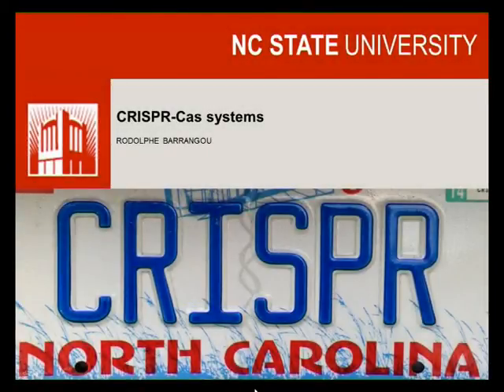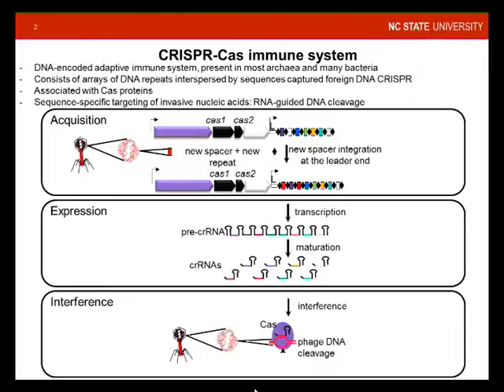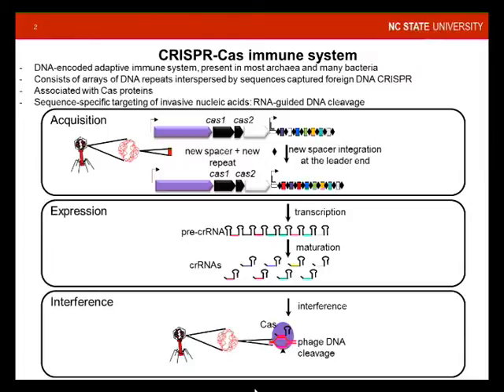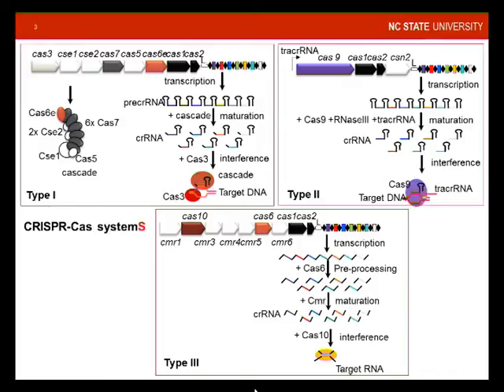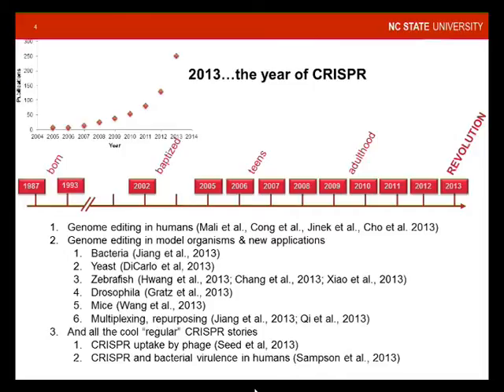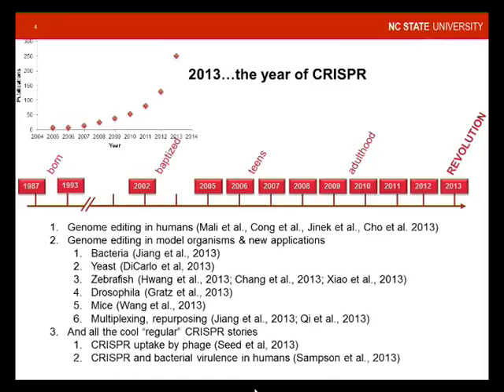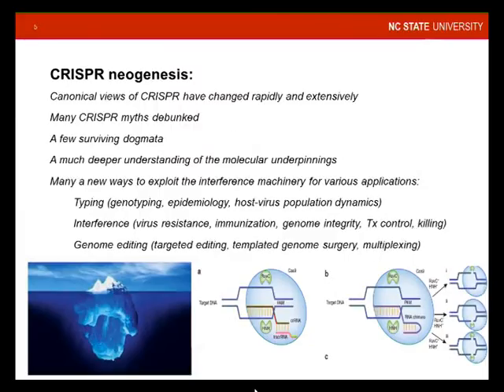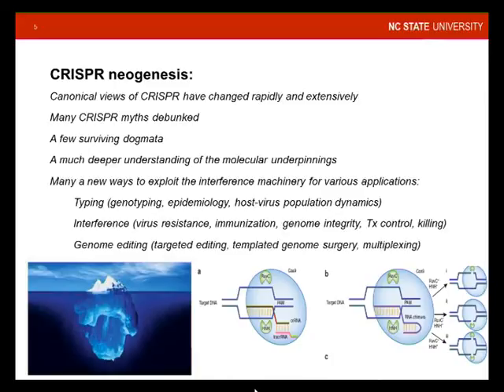CRISPR-Cas systems' by Rodolphe Barrangou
Webcast of the presentation 'CRISPR-Cas systems' given by Rodolphe Barrangou (NC State University, U.S.A.), presented at the Biochemical Society Focused Meeting 'CRISPR: Evolution, Mechanisms and Infection' held in June 2013.